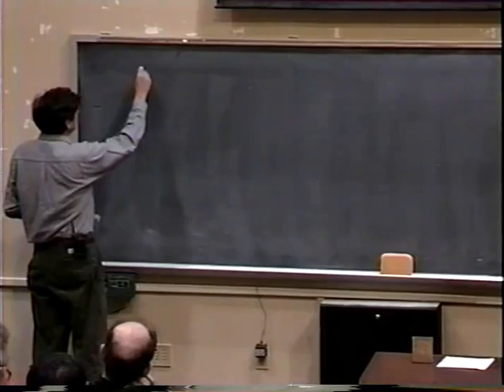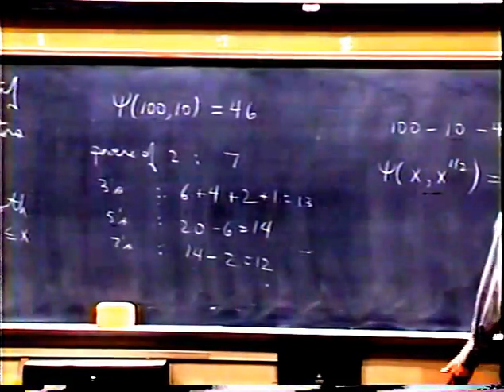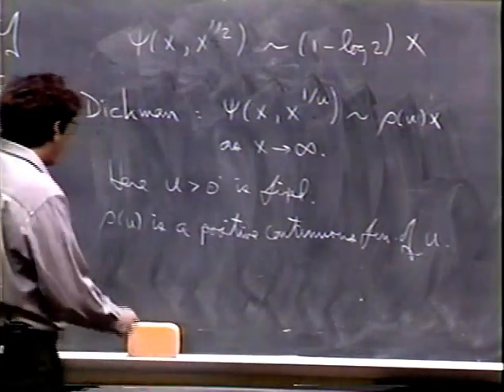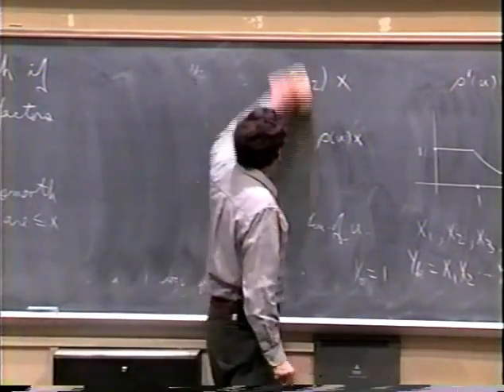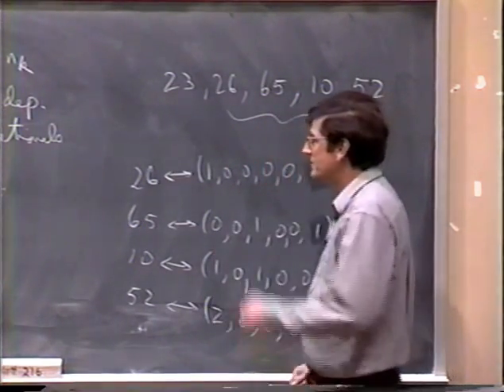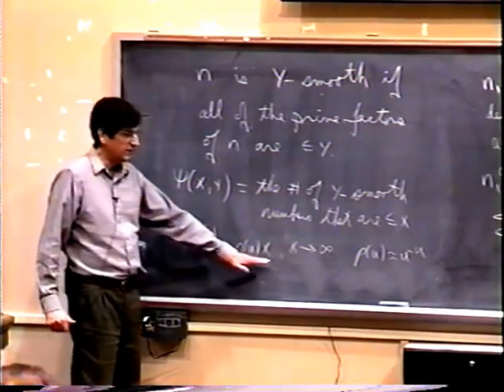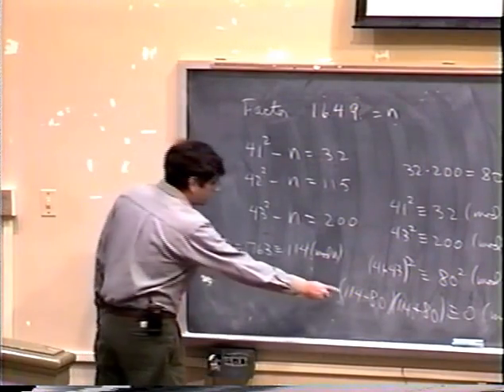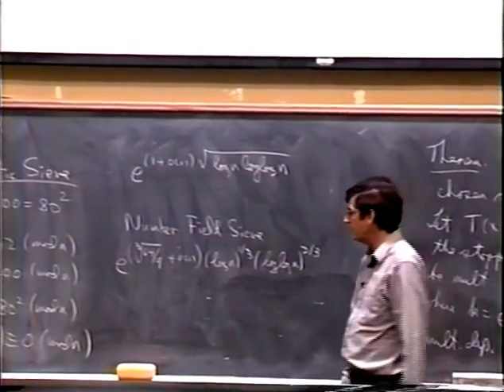LSU Mathematics Porcelli Lectures 1998: Carl Pomerance, Lecture 3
In the Fall of 1998 the LSU Mathematics Porcelli Lecture Series was given by Professor Carl Pomerance, then Professor at the University of Georgia, Athens, Georgia:

Lecture 1: Prime Numbers: What we know and What we don't
Lecture 2: Paul Erdős: Number Theorist Extraordinaire
Lecture 3: Smooth Numbers